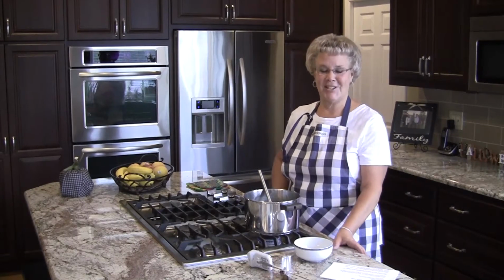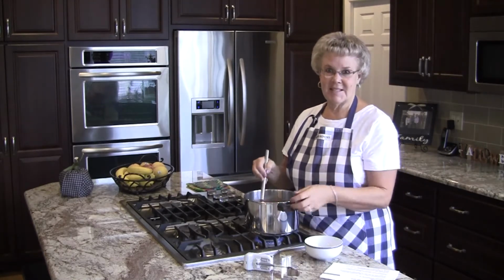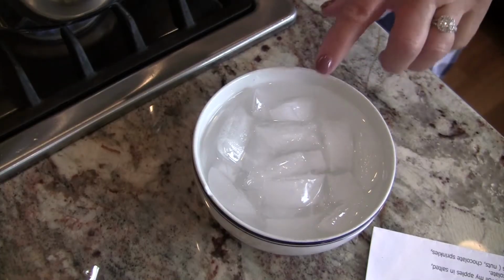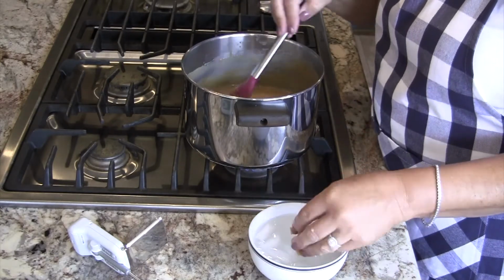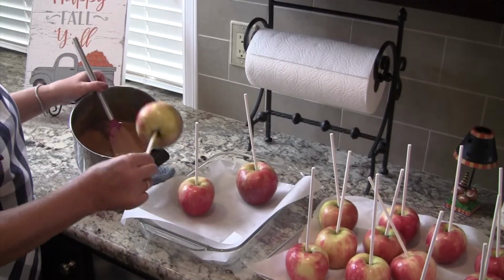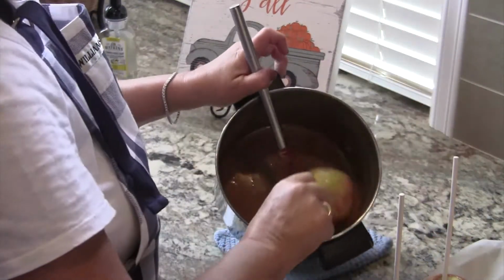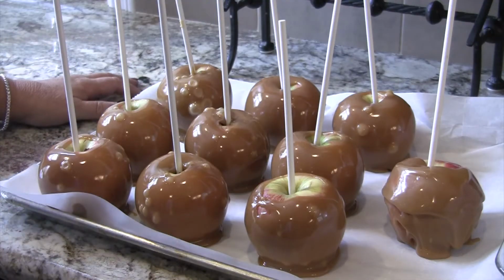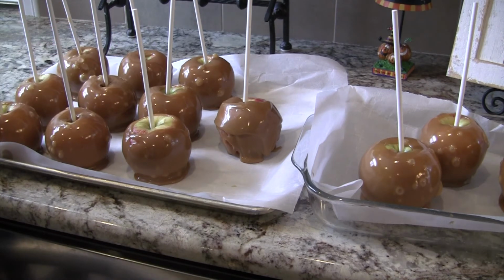Cynthia Kay's Caramel Apples